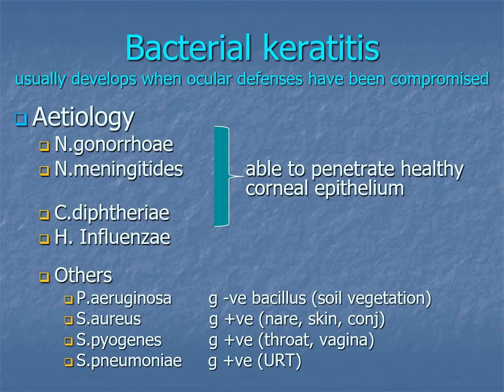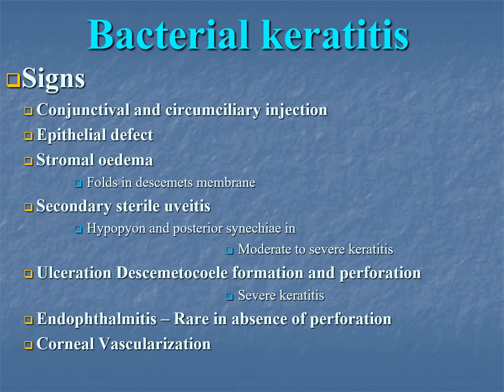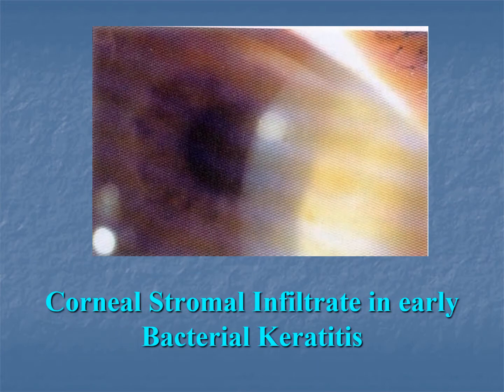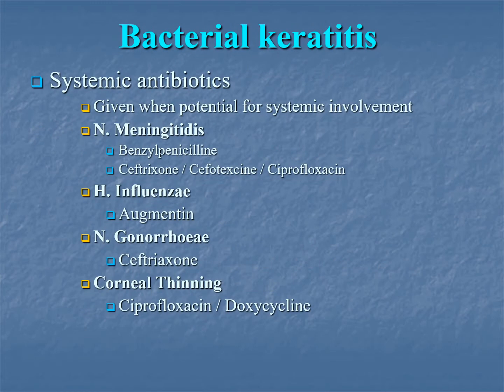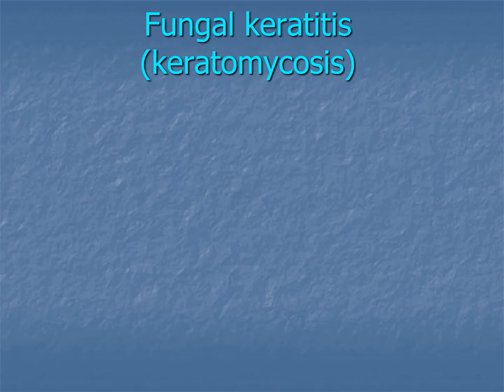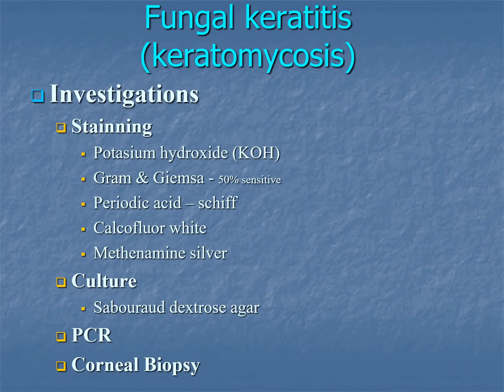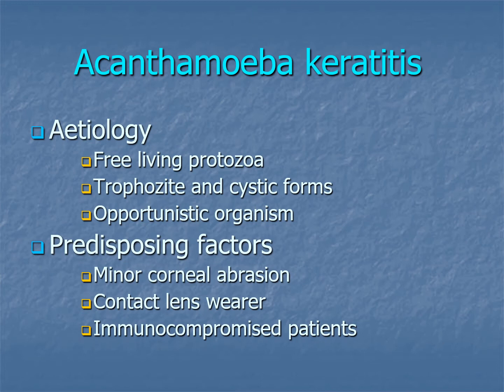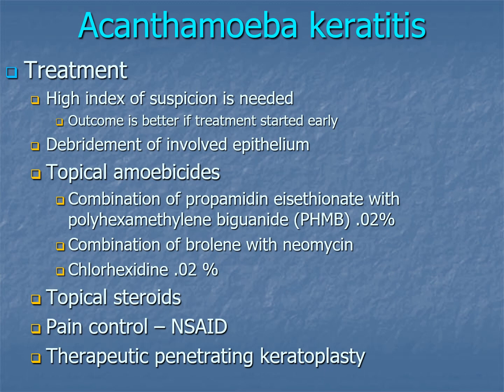Lecture of Col. Dr. Munir Ahmad on Topic Bacterial Fungal & Acanthamoeba Keratitis